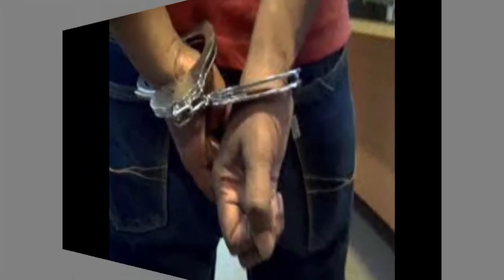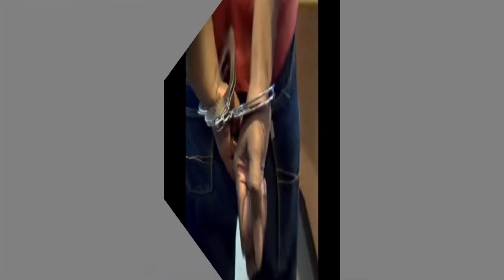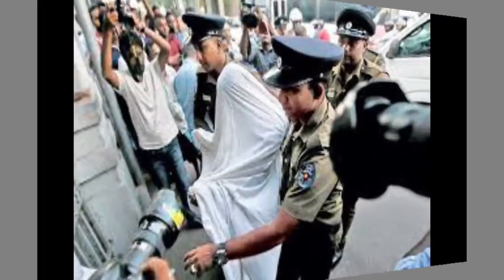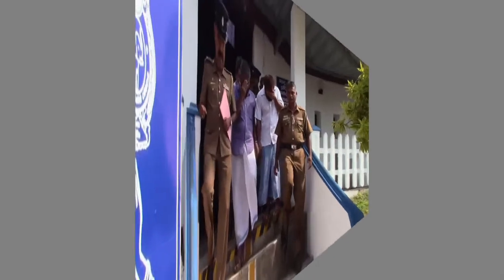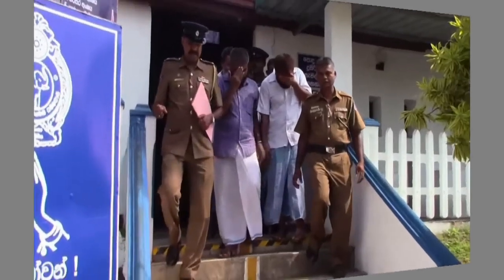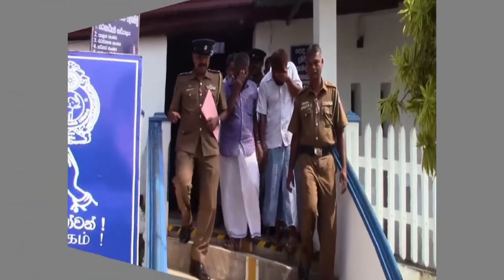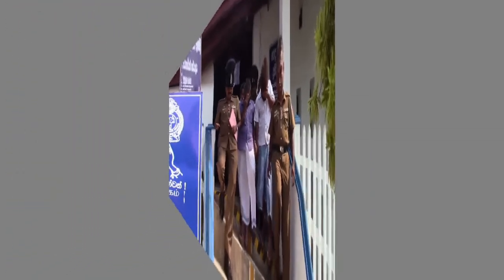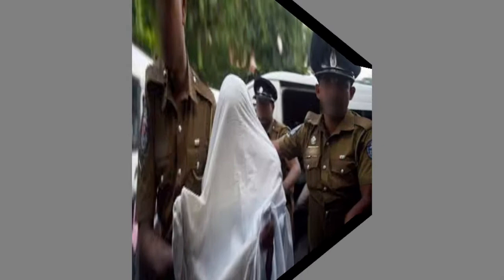“බේබි ෆාම්“ එකක් පවත්වාගෙන ගොස් දරුවන් මුදලට විකිණු මංජුල උක්වත්ත පොලීසියට කොටුවෙයි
Im D.M. Thushara Jayarathna and studied at Ananda Sastralaya, Kotte. Im working as an Investigative Web Journalist For my higher studies, I joined with Sabaragamuwa University, Management Faculty as a management student and after that I joined to Sri Lanka Law College as a Law student. I have won the Gold medal addressing Juri competition and as well as I was the Captain of Law College Debating Team.

I'm the one who made complain against Mr. Namal Rajapaksha, son of former president Mr. Mahinda Rajapaksha regarding cheating the Law College Examination. After that incident, I faced political problems and life threats. Due to this reason, In the year of 2012 I left my country and currently I'm living in Switzealand.

I dedicated my life to establish Democracy and Rule of Law of my country.